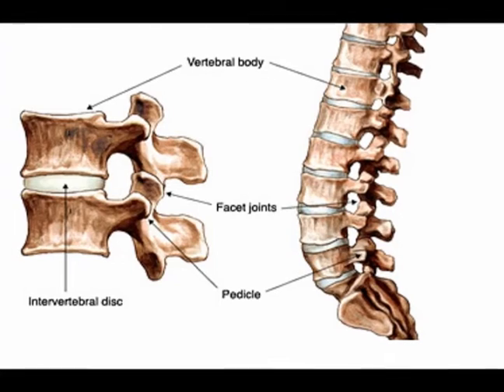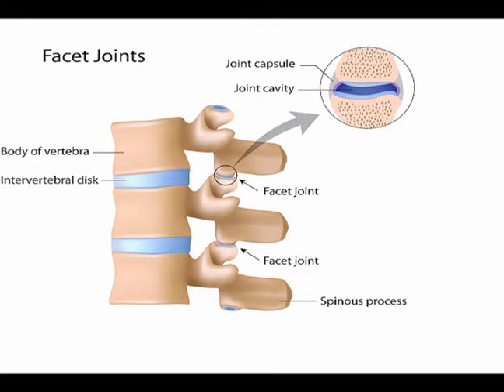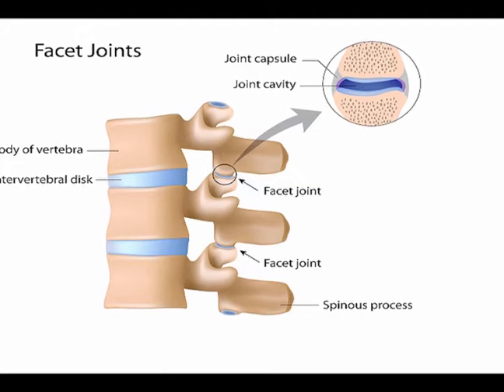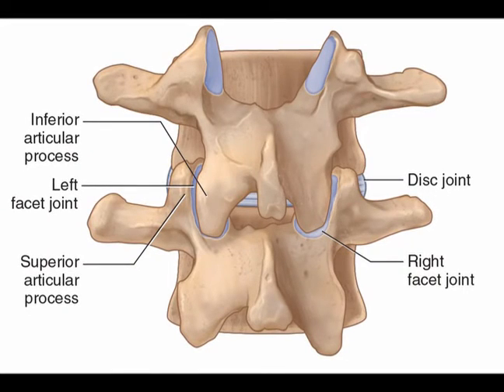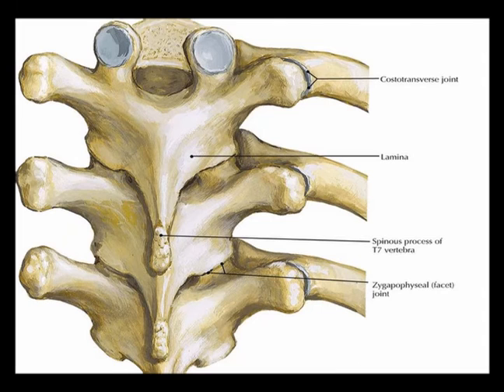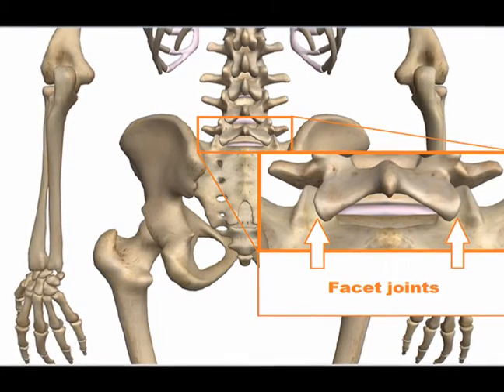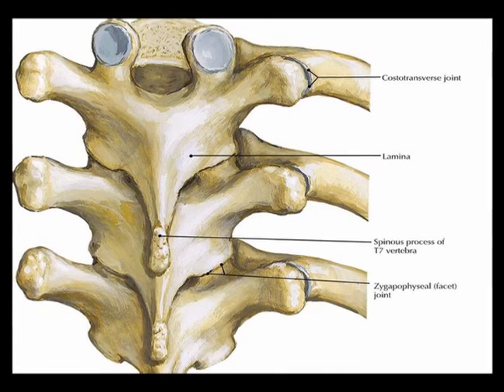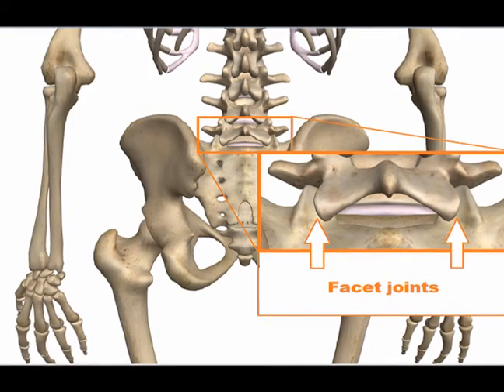Two Minutes of Anatomy: Facet Joints AKA Zygapophyseal Joints or Apophyseal Joints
Facet Joints AKA Zygapophyseal Joints or Apophyseal Joints
In combination with disc, facet joints create a three-joint complex in the spine.
The function of facet joints is to allow for flexion and extension of the spine while limiting rotation and preventing the vertebrae from slipping over each other.
Facet joints form from the superior and inferior articular processes of two adjacent vertebrae.
Bilateral and situated between the pedicle and lamina.
The facet joint is a true synovial joint, containing a synovial membrane, hyaline cartilage surfaces, and are surrounded by a fibrous joint capsule.
The joint also contains synovial fluid which is kept in place by an inner membrane.
The sensory innervation of the facet is supplied by the medial branch of the posterior rami of the spinal nerve at the level of, and the level above, the facet joint. For example, The L3-L4 medial branch receives innervation from the L2 and L3 medial branch nerves.
The facet joint is formed via the posterolateral articulation connecting the inferior articular process of a vertebra with the superior articular process of the vertebra directly inferior. The facet joint is a true synovial joint, containing a synovial membrane, hyaline cartilage surfaces, and surrounded by a fibrous joint capsule.
The orientation of the facet joints varies by location within the spine, which relates to the principal planes of motion allowed at each spinal level.
In the cervical region, the facet joints are inclined approximately 45° from horizontal.
In the thoracic spine, the joints are oriented approximately 60° from horizontal and also are rotated roughly 20° in the axial plane, which tends to enable more axial rotation to occur at these levels.

In the lumbar region, the facet joints are inclined to a nearly vertical orientation, and are curvilinear, a shape that highlights their role in preventing rotation as well as forward displacement.